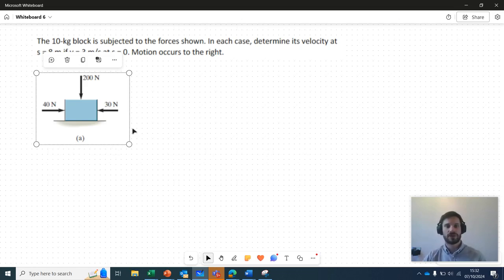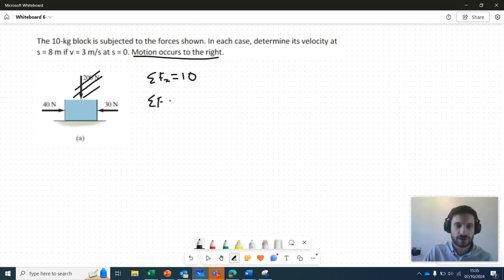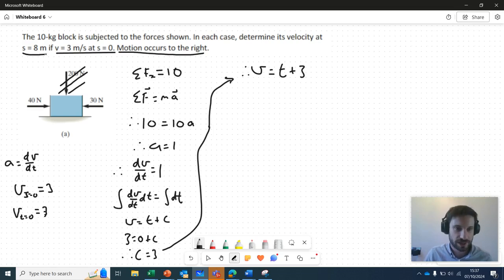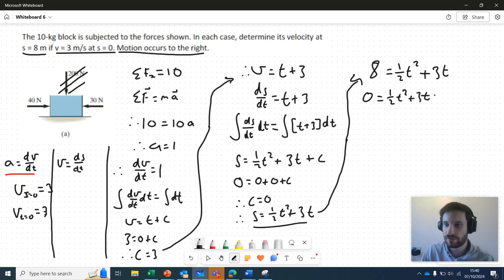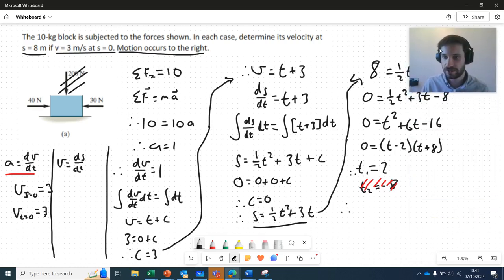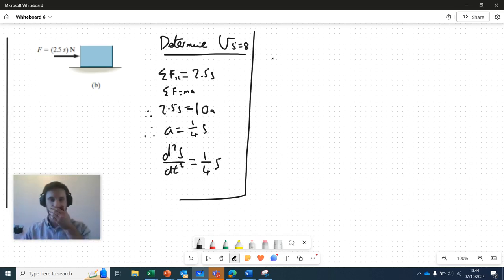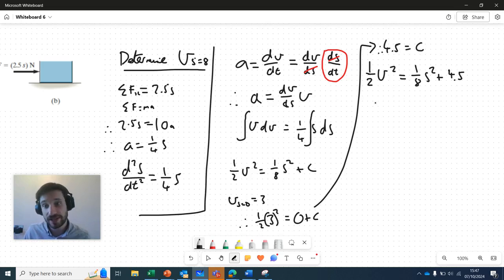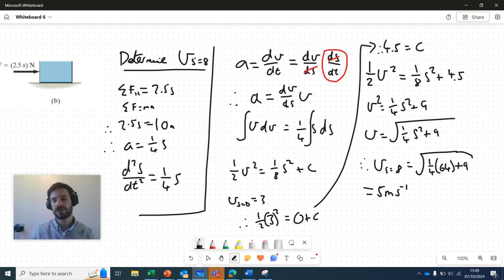Simple Friction Problem 3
Video tutorial for the following problem as part of the E4011 Statics and Dynamics Simple Mechanisms Module:

"The 10-kg block is subjected to the forces shown. In each case, determine its velocity at s = 8m if v = 3m/s at s = 0. Motion occurs to the right."